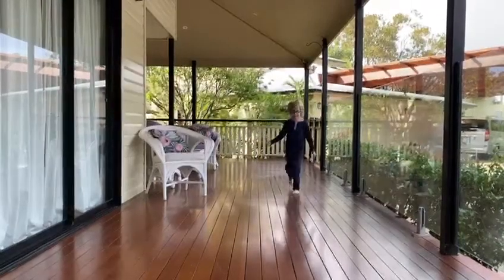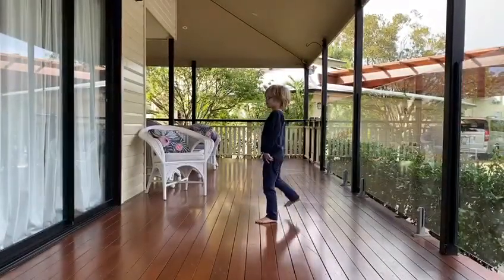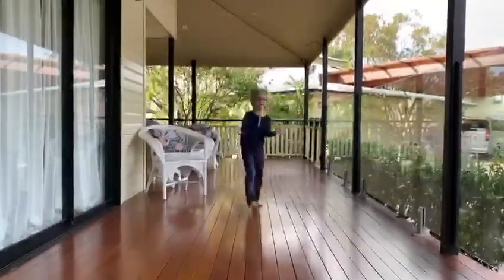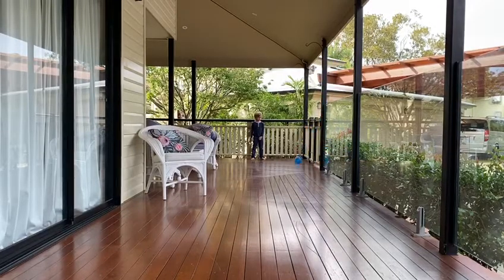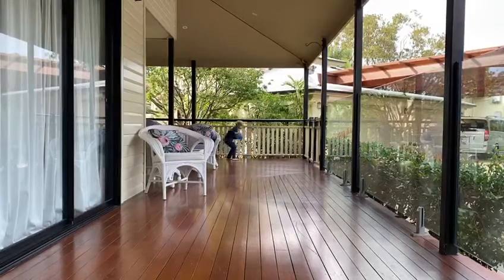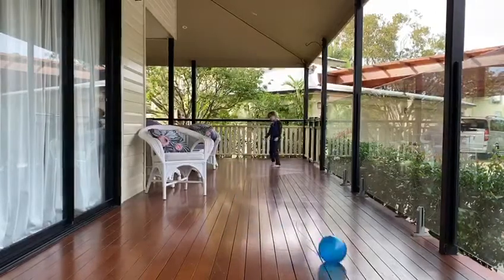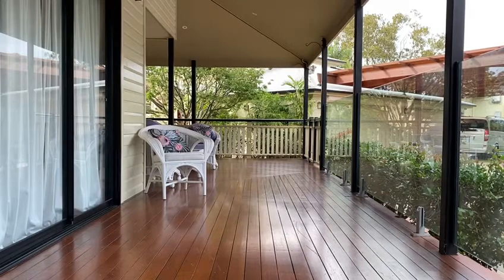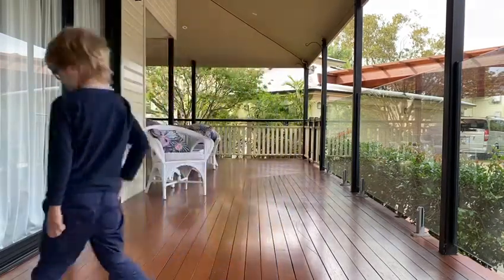VIDEO 2020 05 27 12 45 53